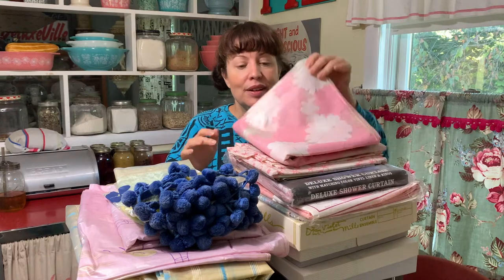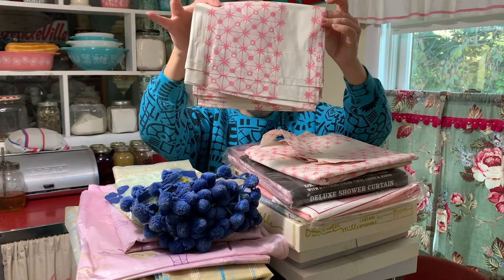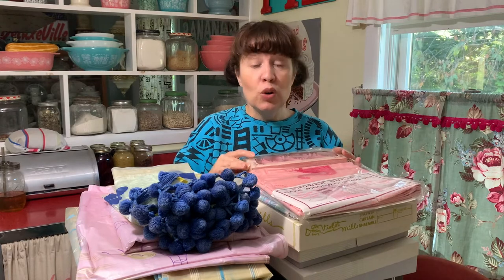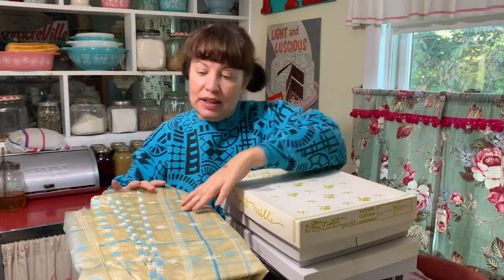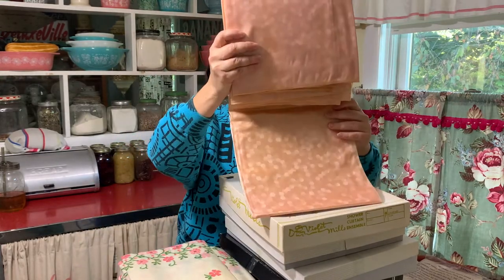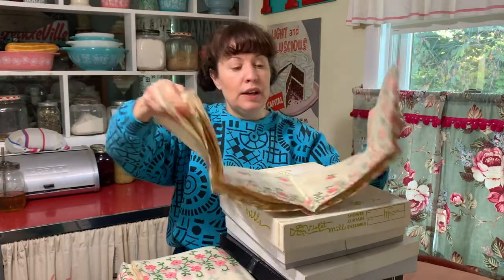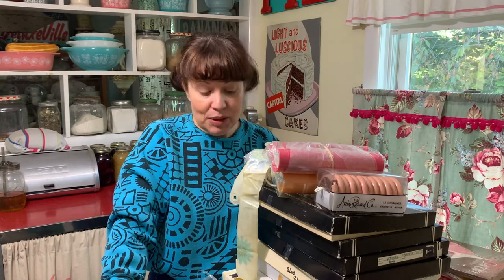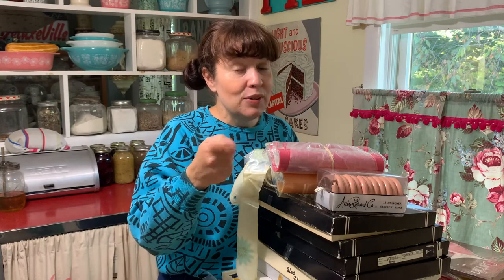Shower Me With Vintage Shower Curtains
Vintage Shower Curtains Anyone???